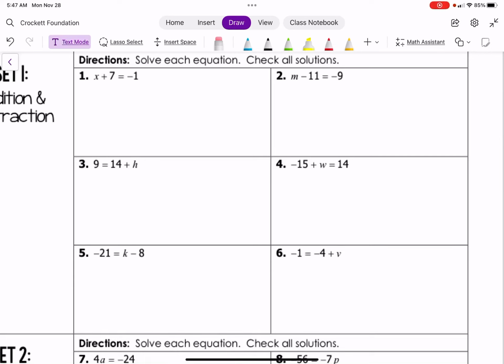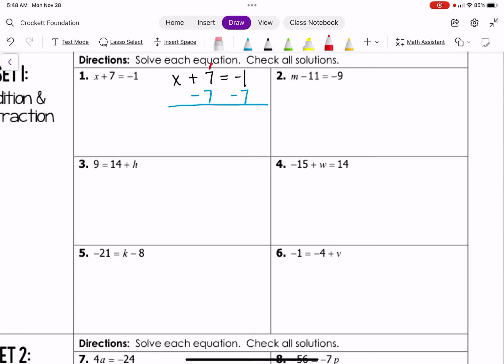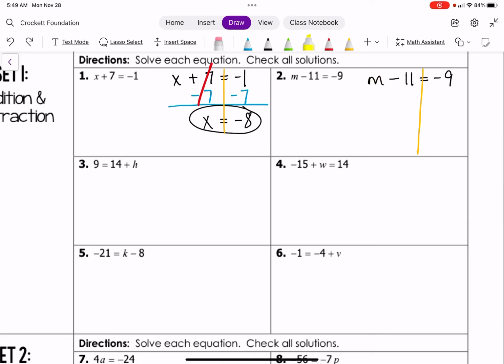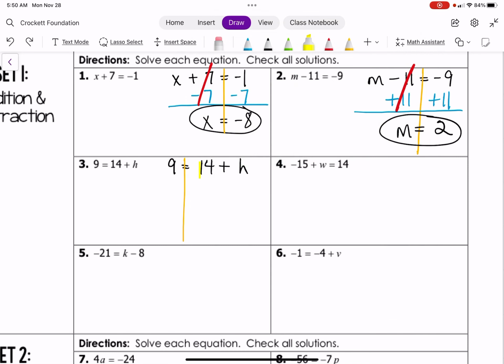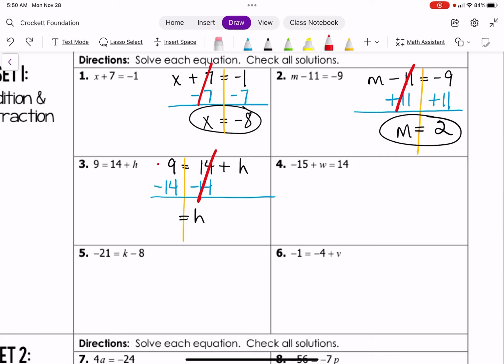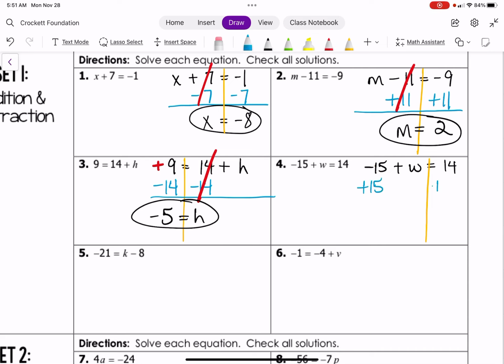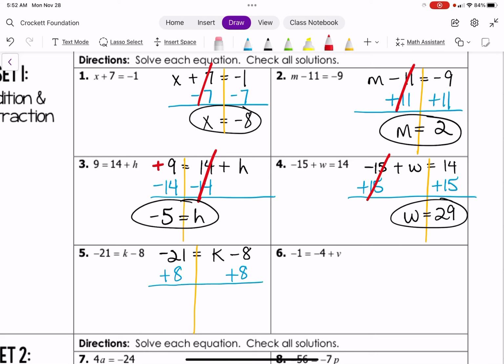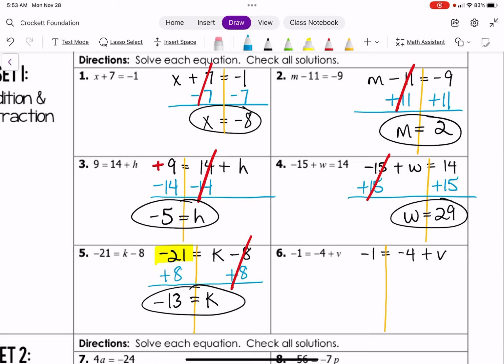One Step Equations (Add or Subtract)